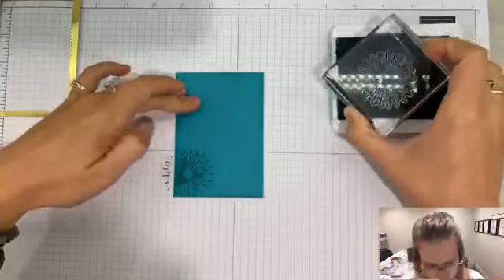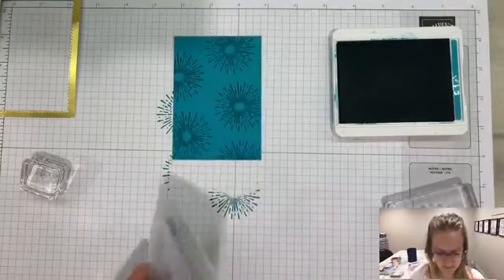July Paper Pumpkin Alternative-Summer Nights